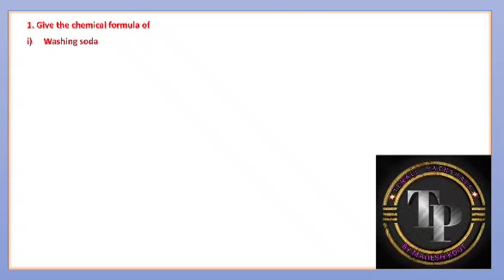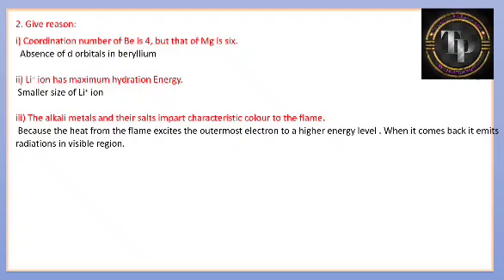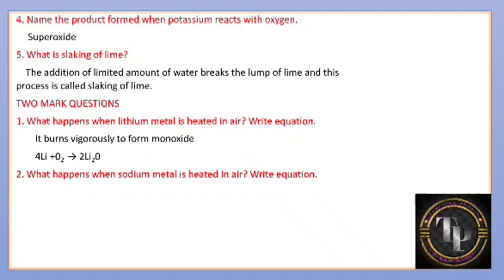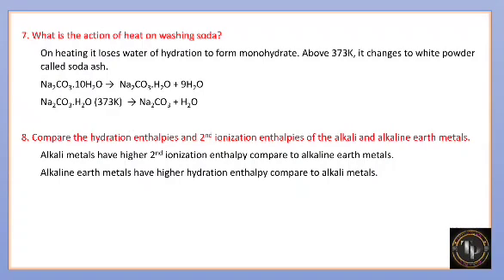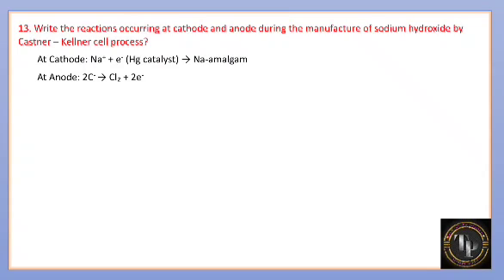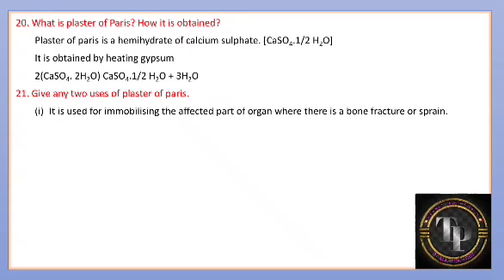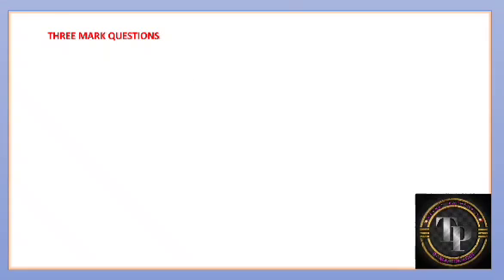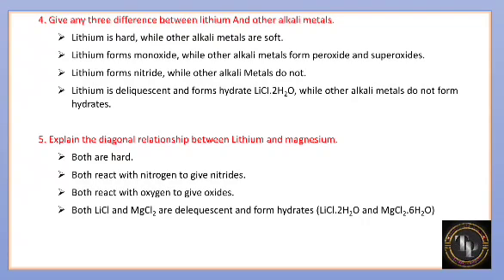S-Block elements Imp questions with solutions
S-Block elements Imp questions with solution class11